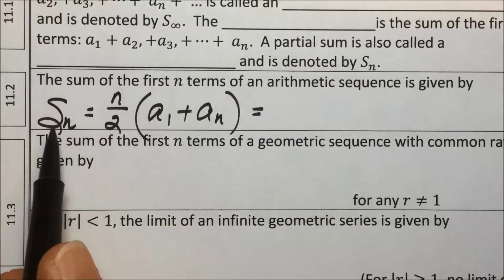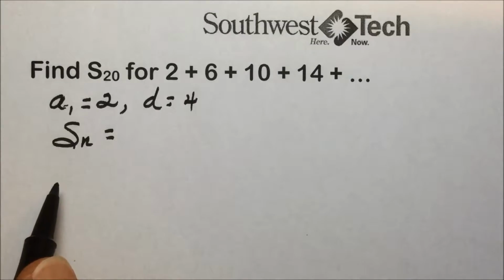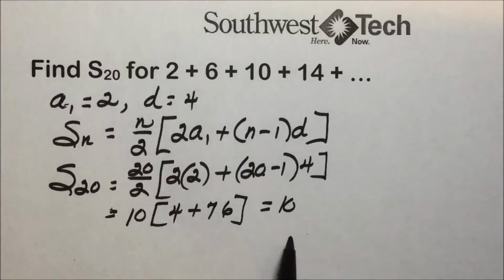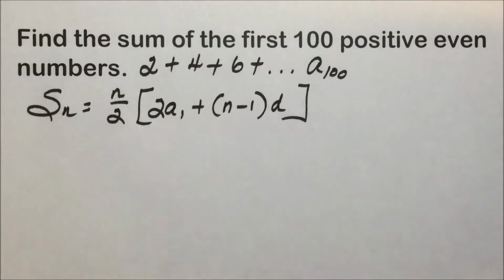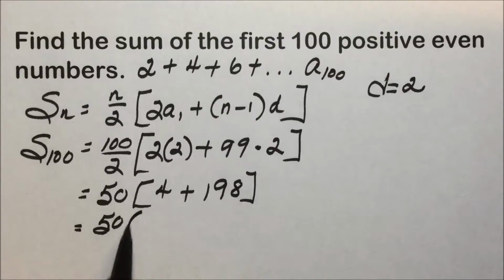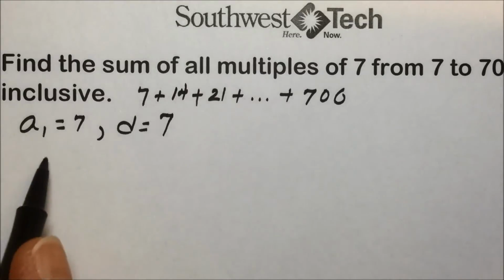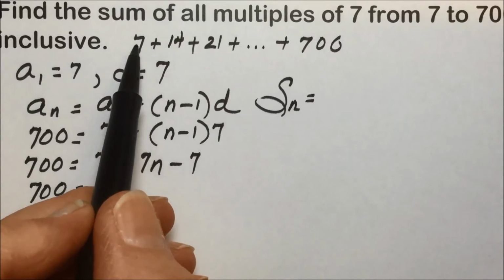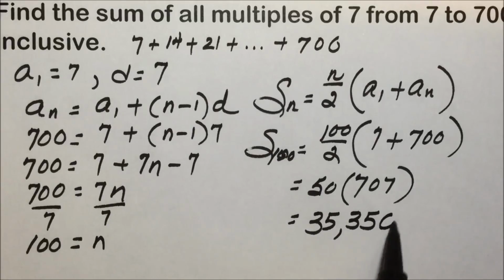Arithmetic Series: Arithmetic Sequences & Series-Intermediate Alg. Unit 11 Sect. 2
This video lecture (2 of 2) features coverage on arithmetic sequences and series. This video demonstrates finding a finite series (sum of the first n terms of an arithmetic sequence).

An associated note page corresponding to this lecture is available

Topics and terms featured in the Ch 11 Section 2 sequence: arithmetic sequences, sum of the first n terms of an arithmetic sequence, and problem solving.